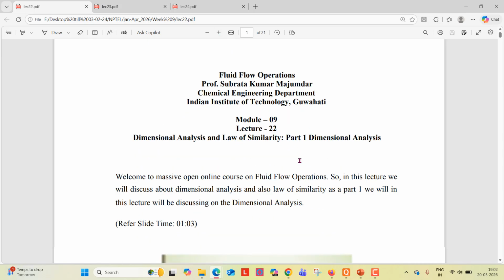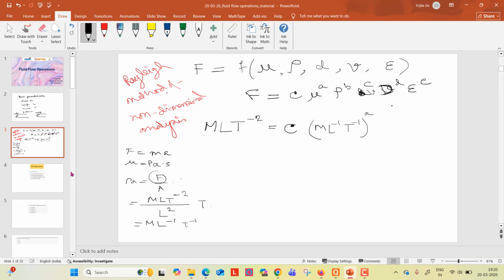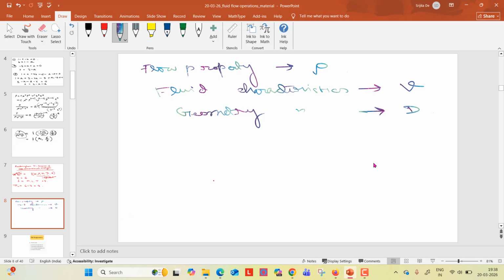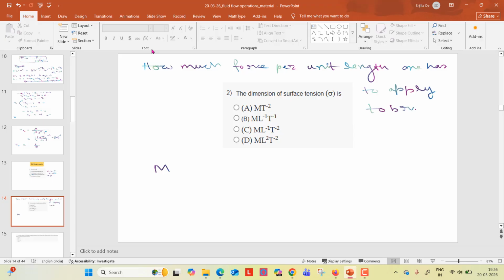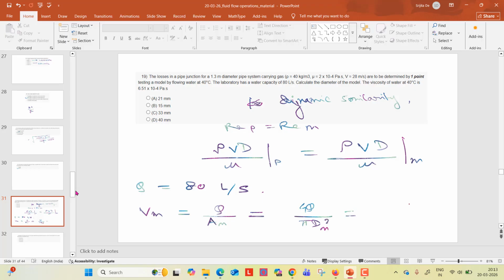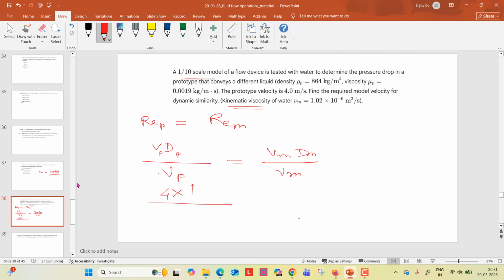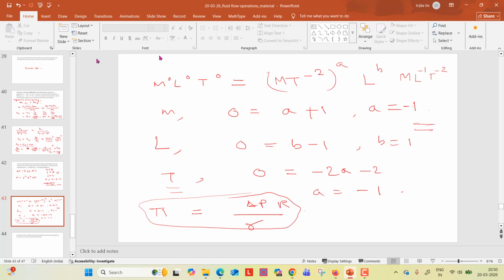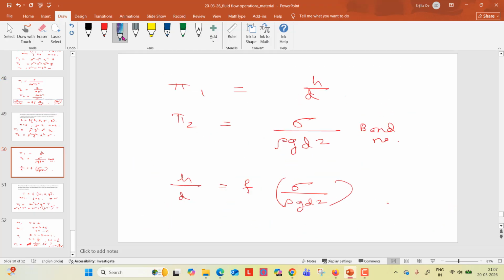Fluid Flow Operations_2026_Week 9_20.03.26_NPTEL Live Session